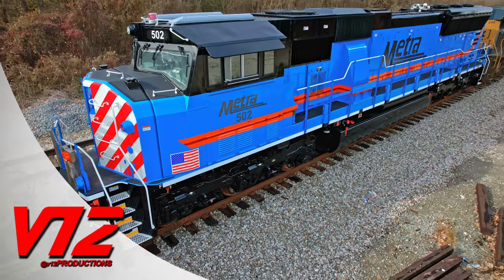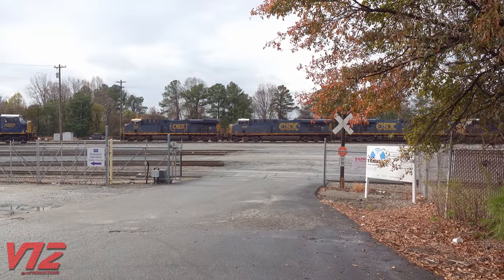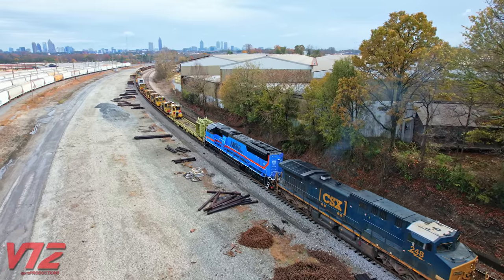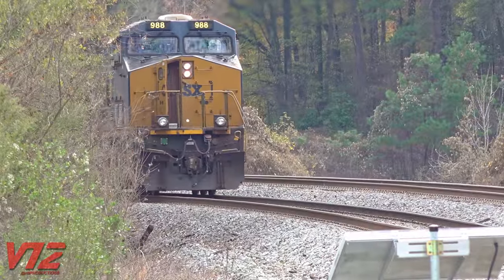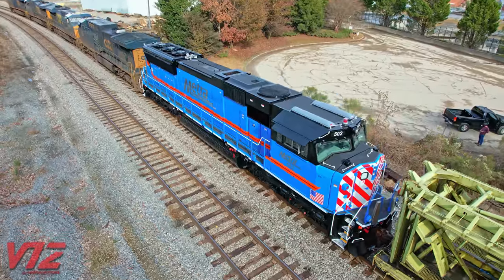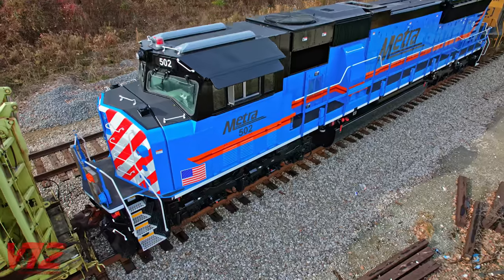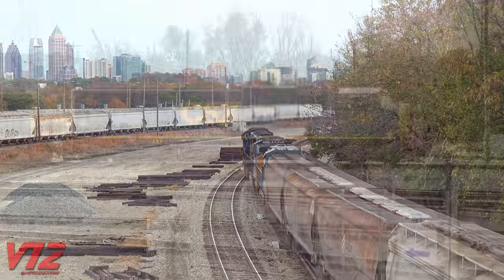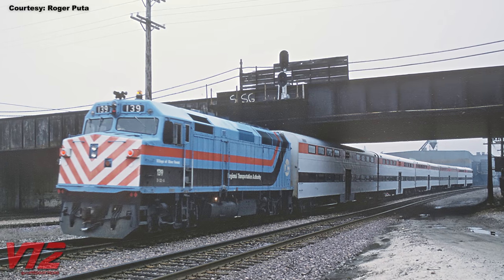BADASS New Metra Locomotives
The newest members of Metra's fleet are huge, former freight locomotives. In this video, we're taking a closer look at what will soon be hauling commuter trains in Chicago.